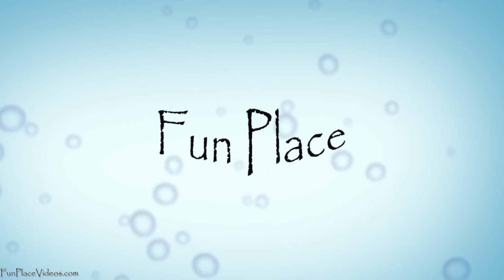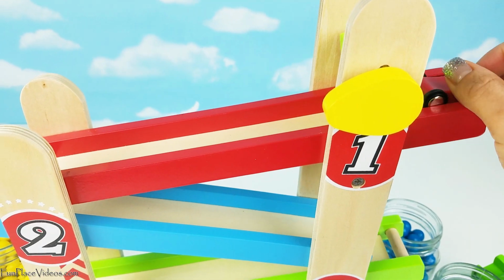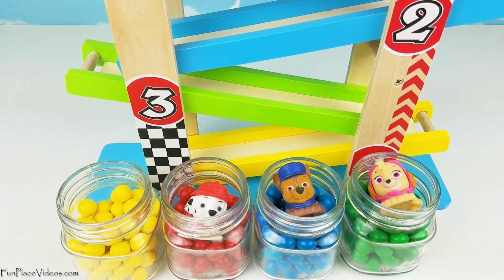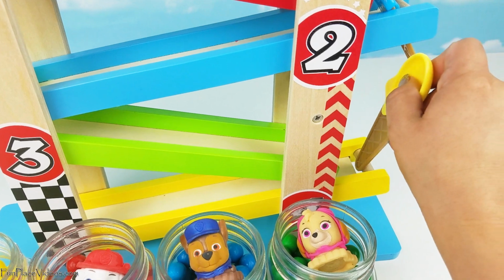Toddler Kids Learn Colors with Paw Patrol Race Cars Toys & Marble Gumball Maze Ramp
Fun Place is a channel where we make learning videos for preschools, babies and toddlers. I open a lot of surprise toys for kids, and do toy reviews plus fun creative videos. Here you will find videos of finger family nursery rhymes, Play Doh, and Surprise Eggs.

We've got some of the best educational toys for preschool kids babies: In this video we have the Imaginarium Drop and Go Ramp Racer set plus the Melissa and Doug Wooden Race Car Vehicle Set! These preschooler toys are great for teaching kids colors, counting, sorting, and shapes. These toys are great for young children to learn about matching, counting, stacking, textures, dexterity and great for developing fine-motor skills, hand-eye co-ordination, color recognition, fine motors skills, memory and learning English as a second language (ESL). We hope you like this and our other educational preschooler videos for kids!